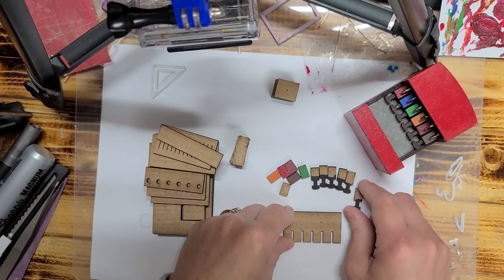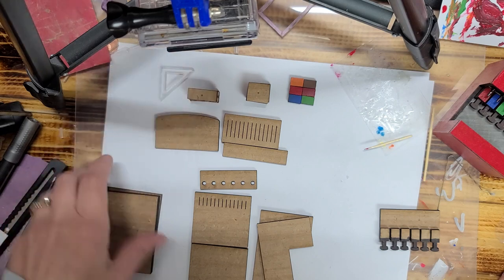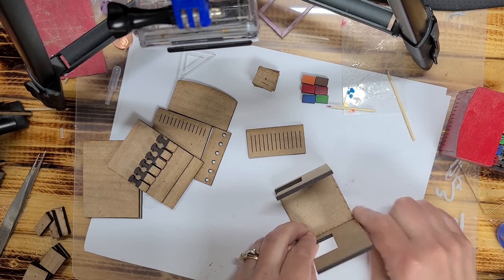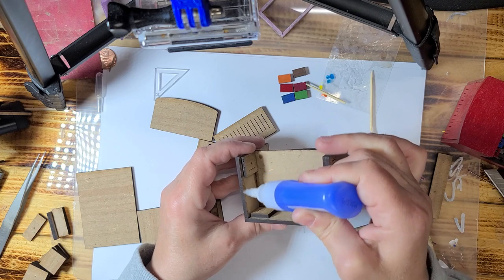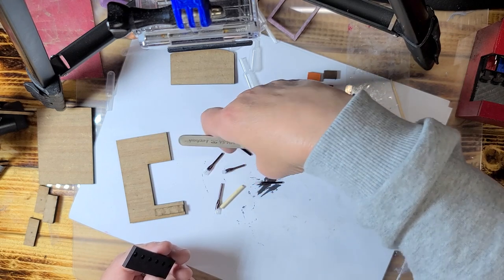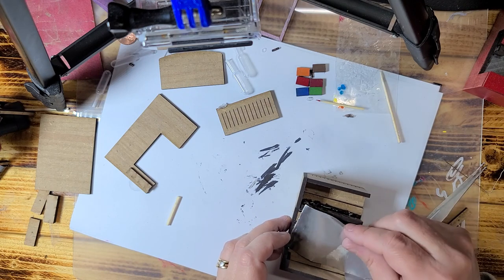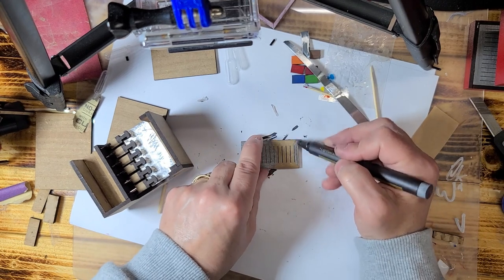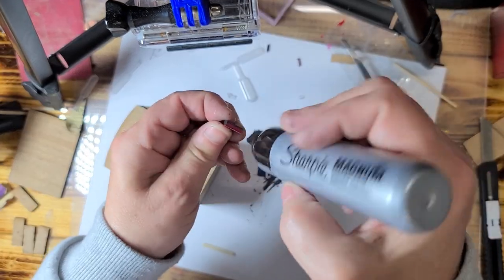Soda Machine Kit 040820211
This video will show you how to build the soda machine kit.